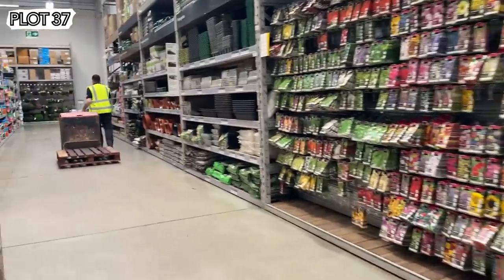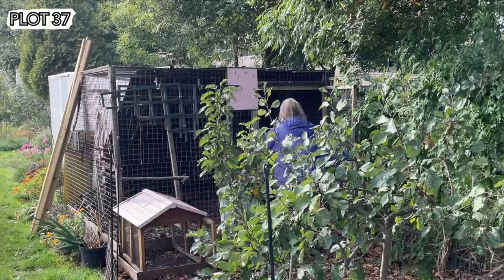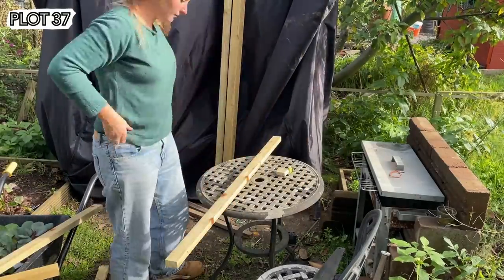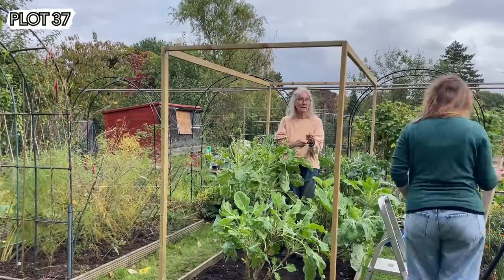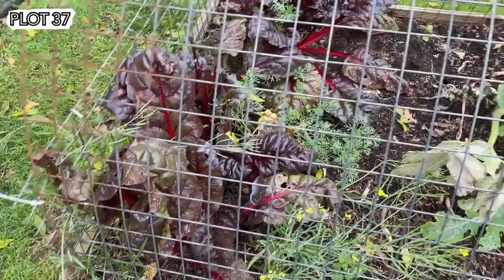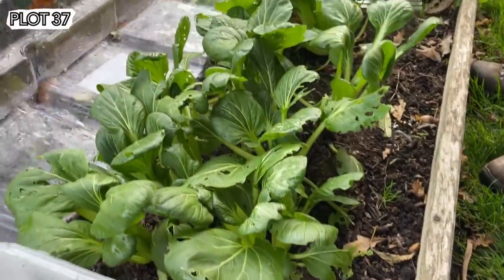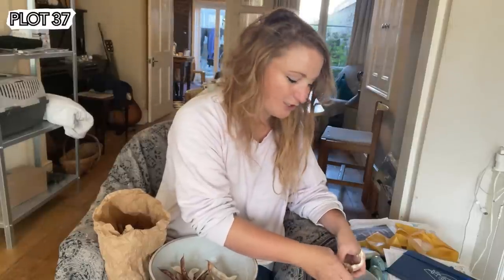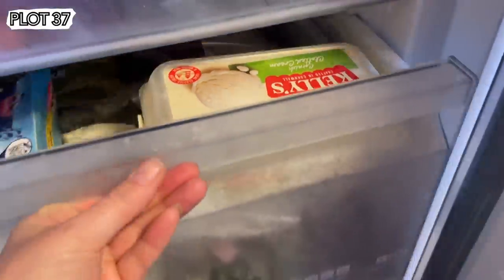Ep133 - Building a new Brassica Cage! Sowing Sweet Peas and Planting Out Purple Sprouting || Plot 37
Finally built the new brassica cage this week! To protect the perennial Nine Star Broccoli and the Tree Cabbages. I also have a go at sowing sweetpeas for over wintering. Not something that I’ve been very successful with before but I’ve got a good feeling about this year! By chance mum and I also find some plug plants in the local garden centre (Purple Sprouting Broccoli and Red Cabbages) so we plant them out for spring.